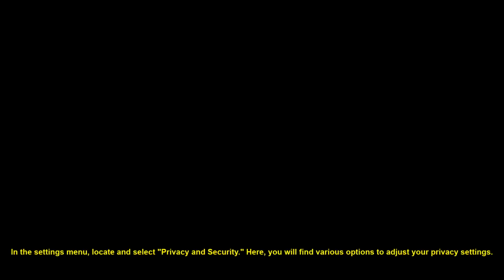How to setup Telegram privacy settings safely and avoid leaks - Beginner Guide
In this beginner-friendly guide, learn how to set up your Telegram privacy settings to ensure your personal information stays safe and secure. We'll walk you through step-by-step instructions on adjusting your settings, avoiding common pitfalls, and protecting your data from potential leaks. Whether you're new to Telegram or just looking to enhance your privacy, this video has you covered!